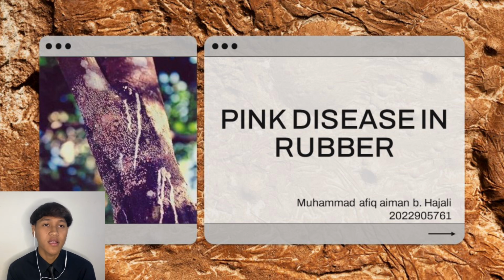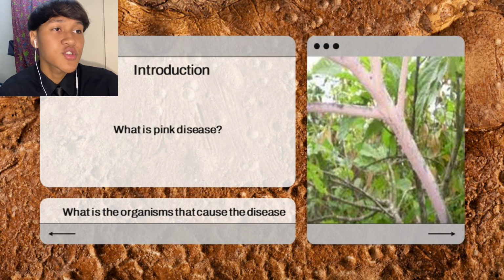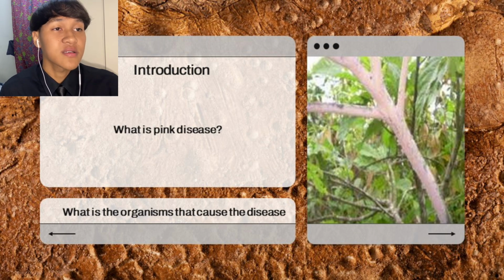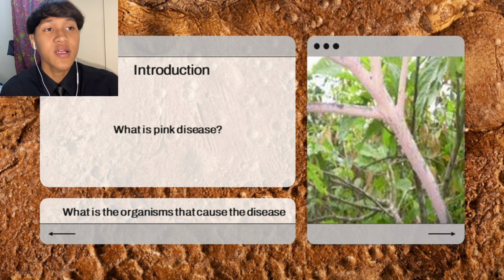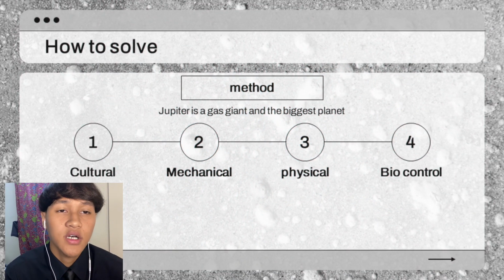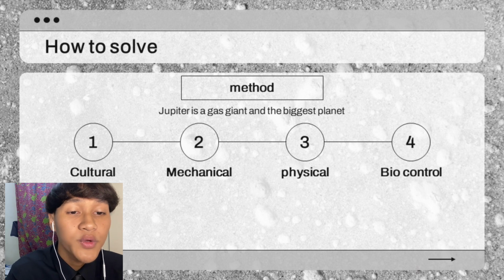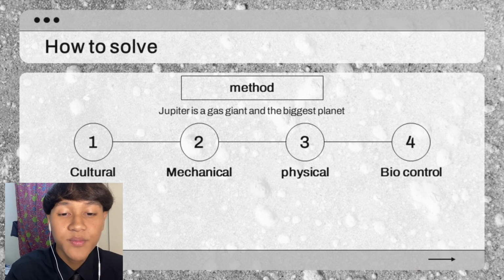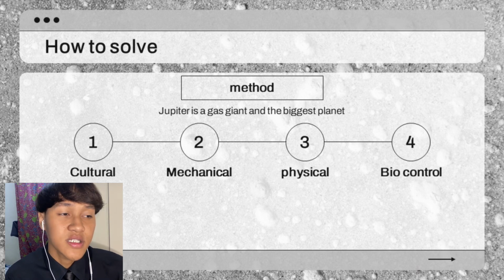pink disease in rubber plantation agr 514